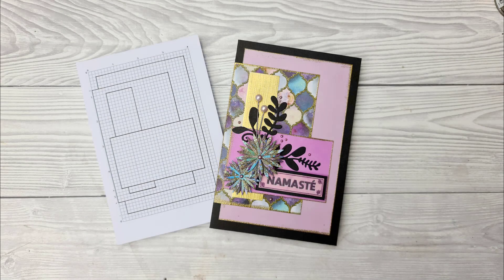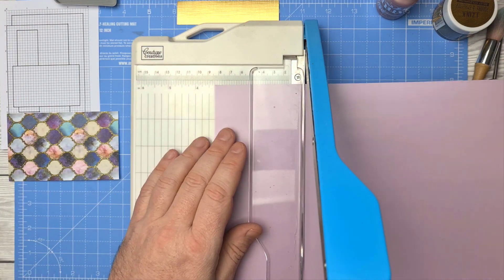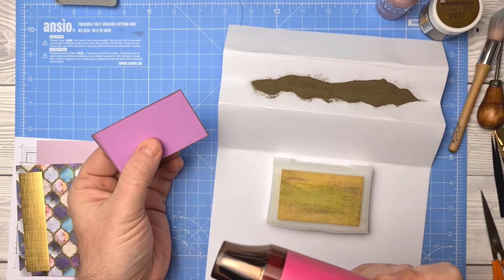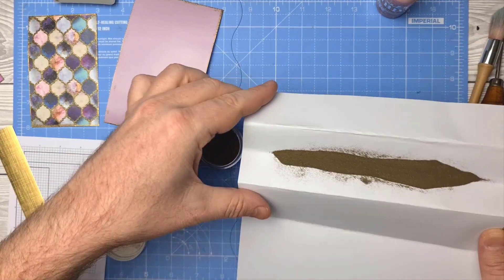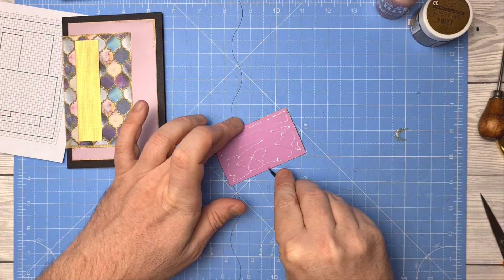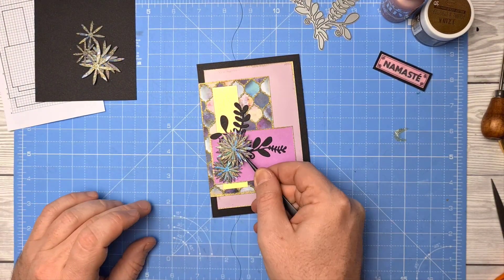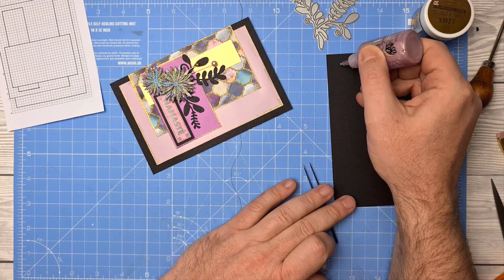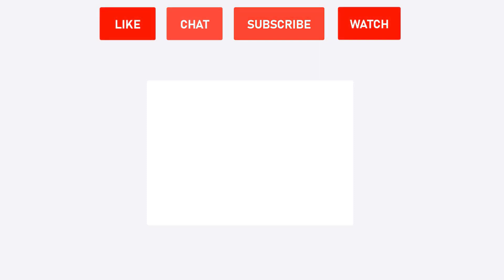Card Making Inspiration Sketch Layout 11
If you would like to download the card sketch that accompanies this video, please